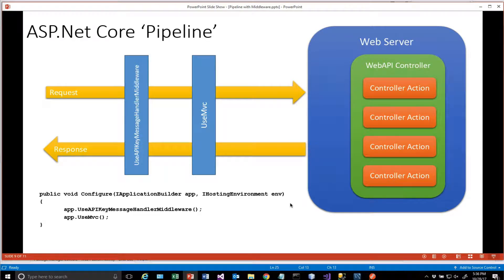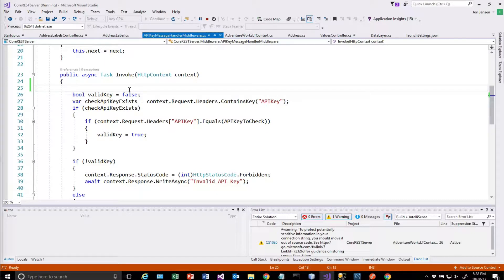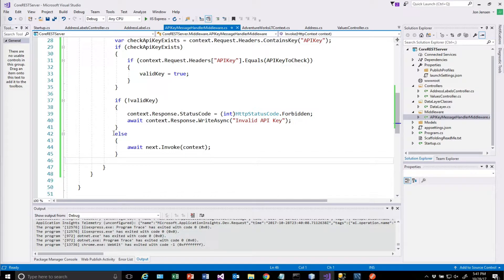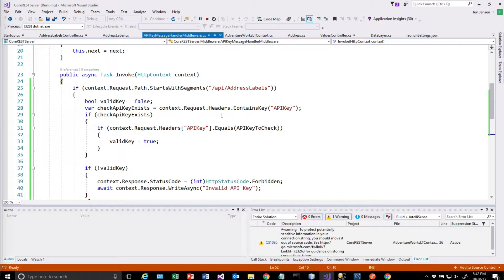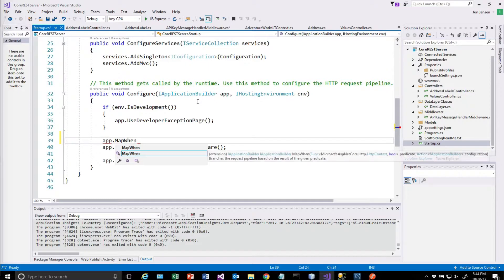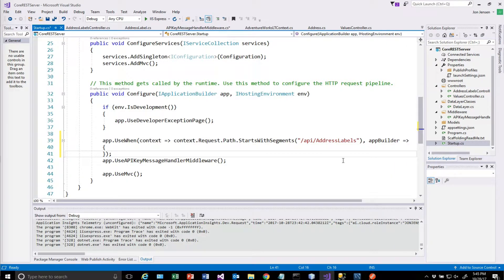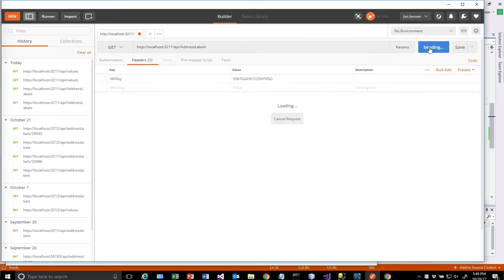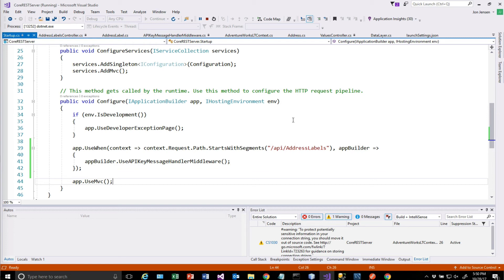Azure and ASP.Net Core Conditional Middleware using UseWhen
Adding conditional middleware to our API Check. We will use a UseWhen predicate and also demonstrate an alternate approach to this using the middleware code itself.